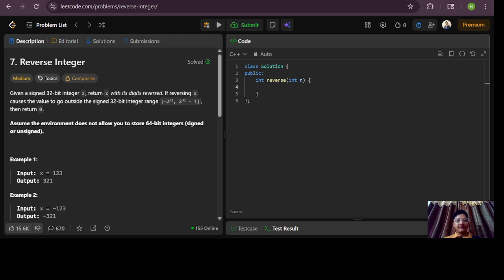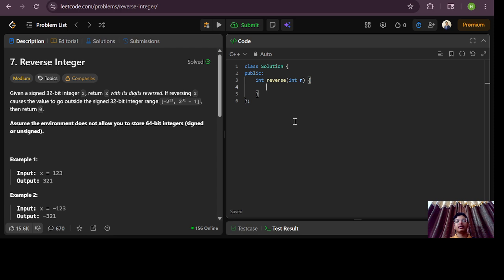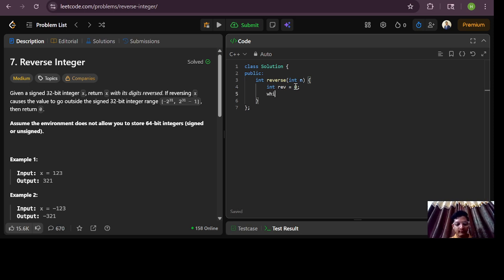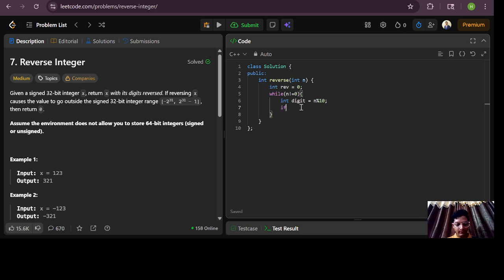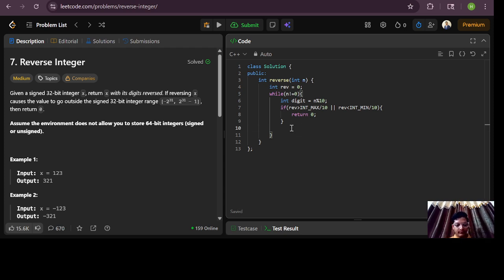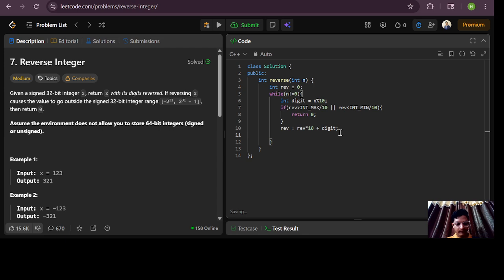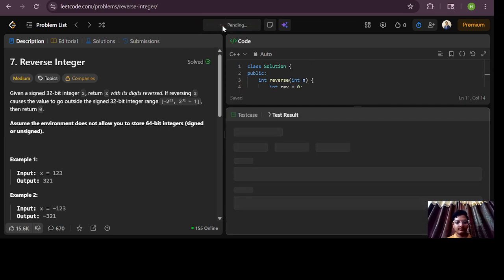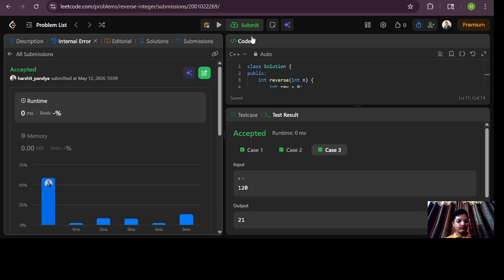LeetCode 7 Easy Explanation | Reverse Integer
🔥 LeetCode 7 - Reverse Integer | C++ Solution Explained

In this video, I solve LeetCode Problem 7: "Reverse Integer" using an efficient mathematical approach in C++.

The problem asks us to reverse the digits of a signed 32-bit integer while handling overflow conditions correctly. We will understand the logic step-by-step and implement an optimized solution with proper explanation.

🧠 Approach Used:
We repeatedly extract the last digit of the number using the modulo (%) operator and build the reversed number.

Example:
123 → 321

Before updating the reversed number, we check for integer overflow to ensure the result stays within the 32-bit signed integer range.

⏱️ Timeline:
00:00 Introduction
00:20 Problem Statement
00:50 Mathematical Logic
01:40 C++ Code Explanation
02:40 Overflow Handling
03:00 Complexity Analysis & Conclusion

💻 Language:
C++